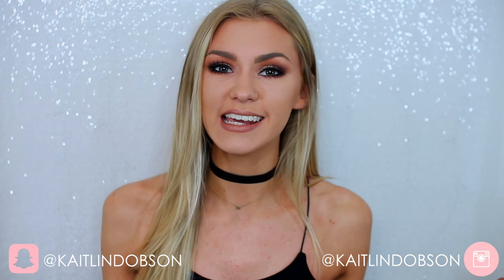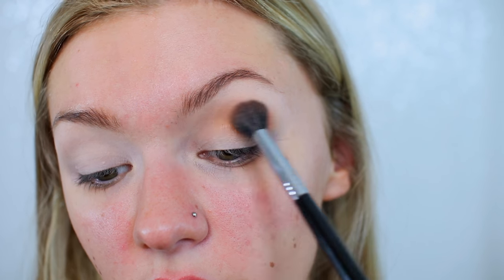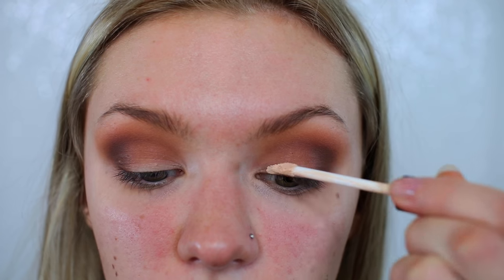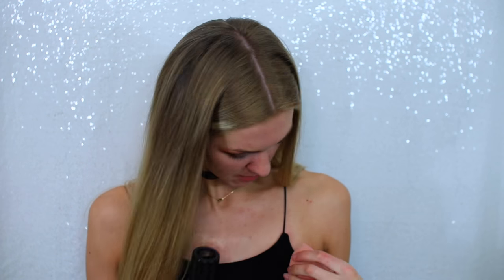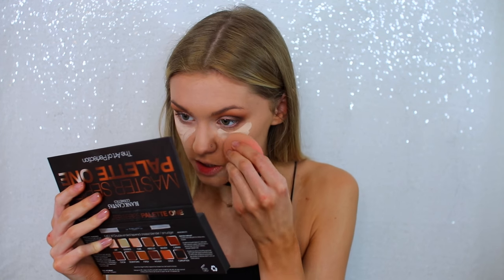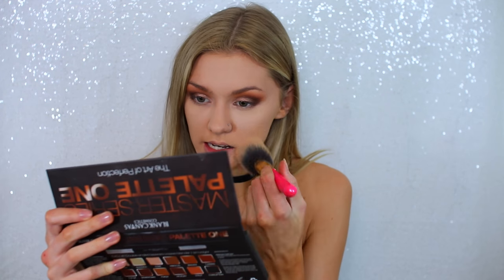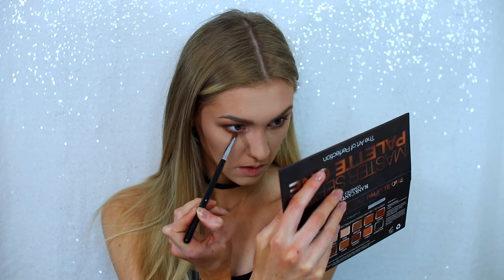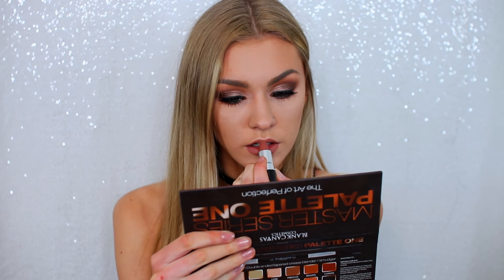GLOW UP | Chatty Get Ready With Me (Clubbing)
Or Text BROD49 to 70070 to donate £3 to my sister xx

Products:
Morphe copper spice palette